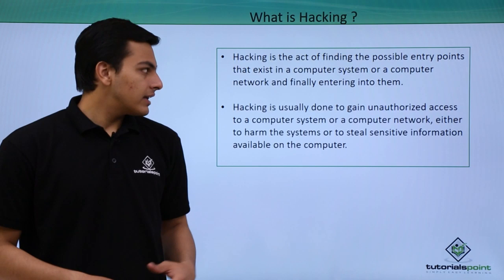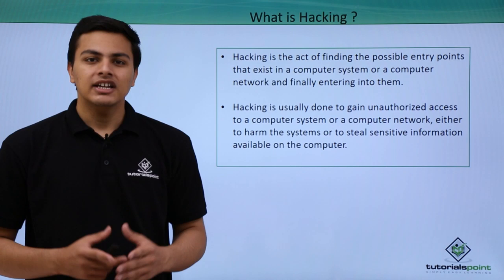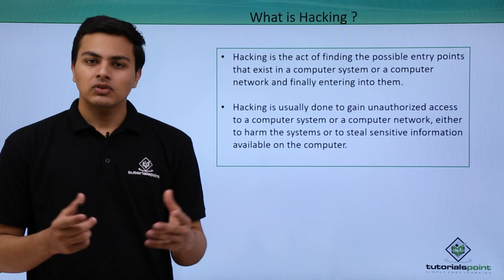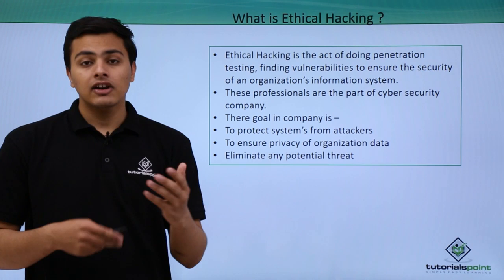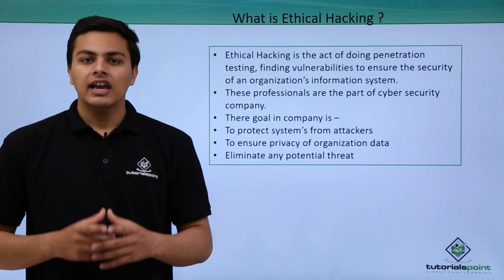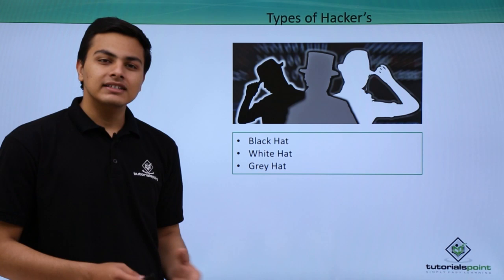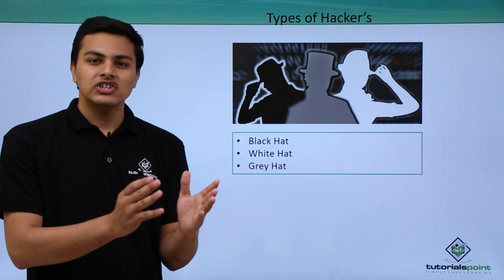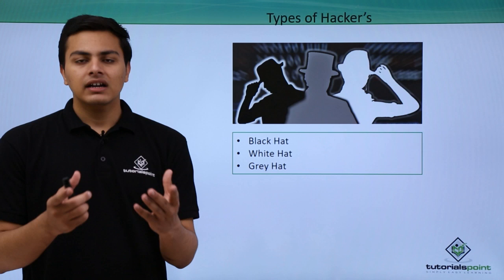Ethical Hacking - Overview